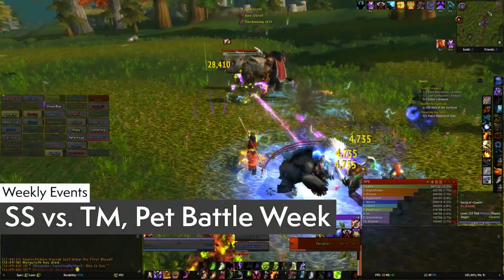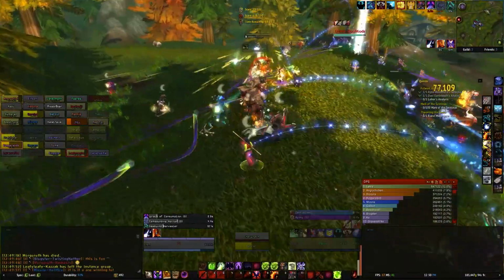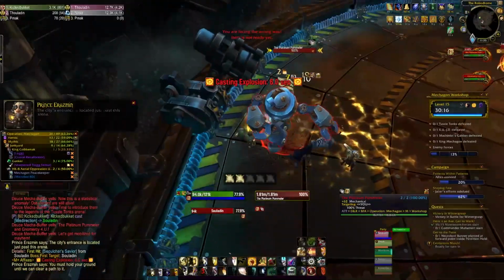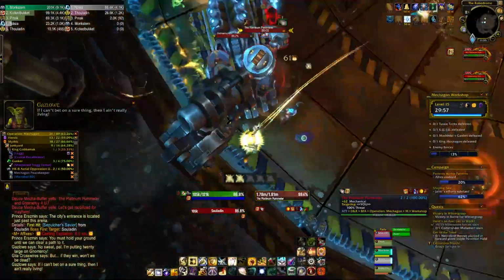How's Season 4 Going For You? Your Weekly Shadowlands Guide #92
The dust is settling on Season 4 of Shadowlands, so how are the experiments going so far? Meanwhile the Dragonflight Alpha has reached the end of its roadmap, so what does this week have to offer? What's left that has yet to be tested?

World of Warcraft and World of Warcraft: Shadowlands is developed by Blizzard Entertainment. Check them out or sign up to play for FREE up to level 20!